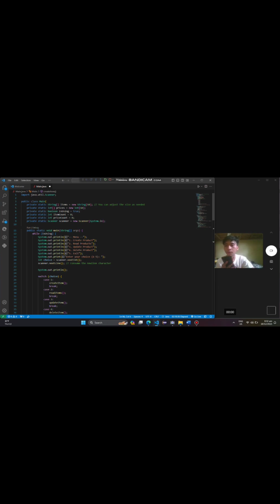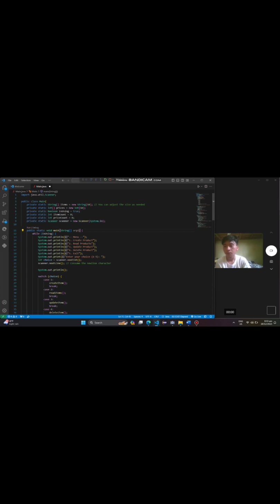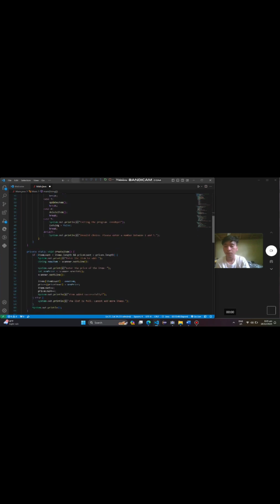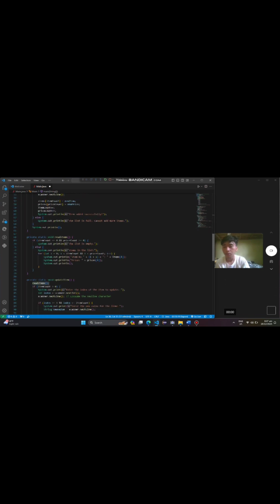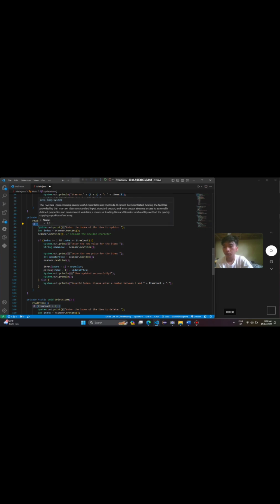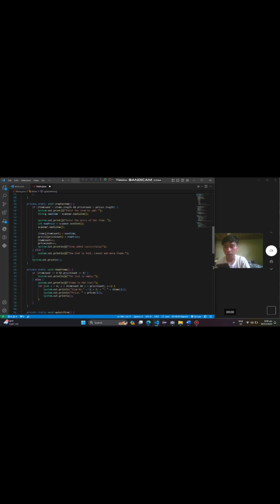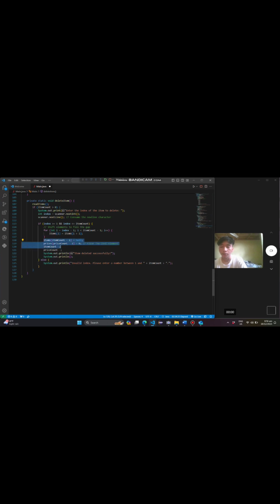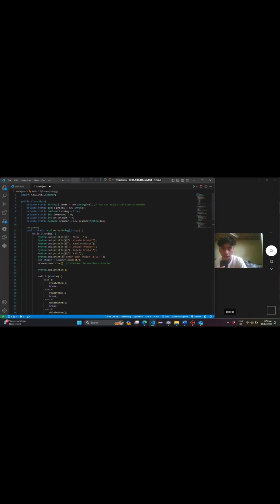OOP - Console Application